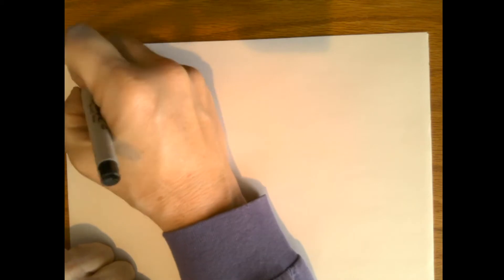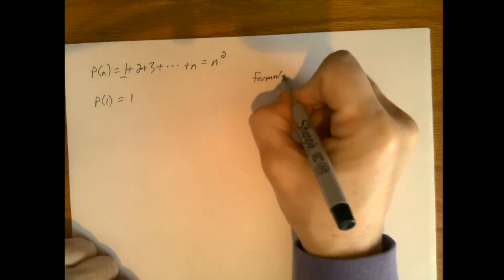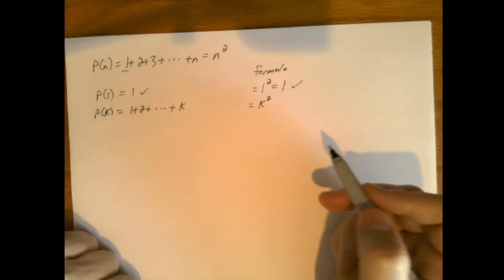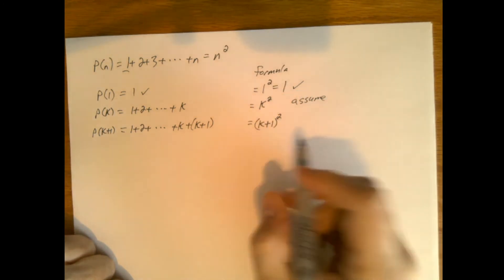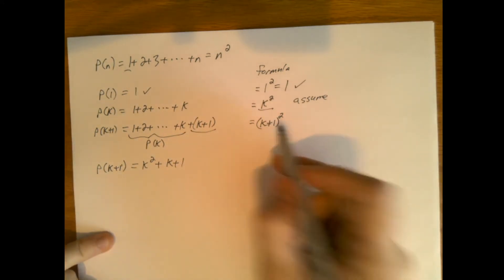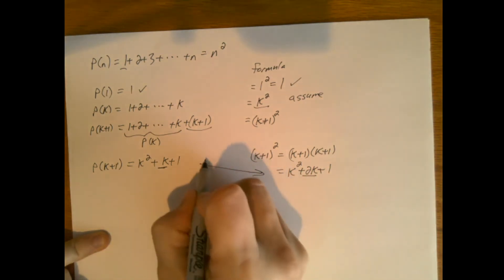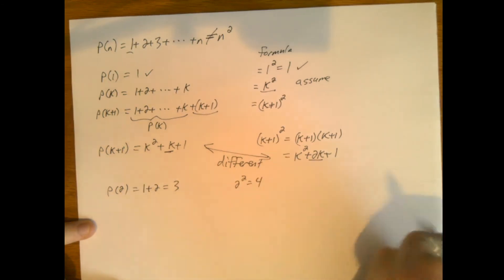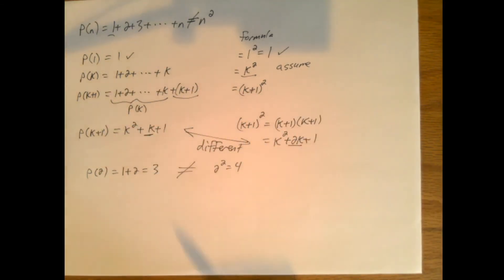Discrete Structures: Proofs -- Mathematical Induction, part 3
In this video I work an example where mathematical induction shows us that something is not generally true.